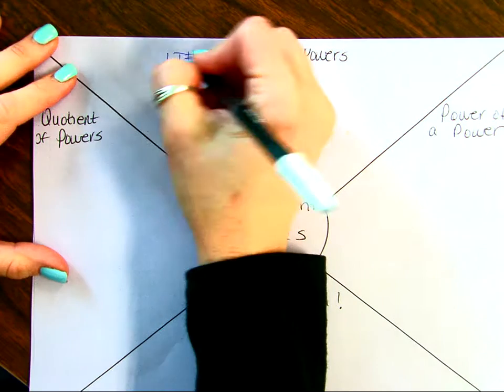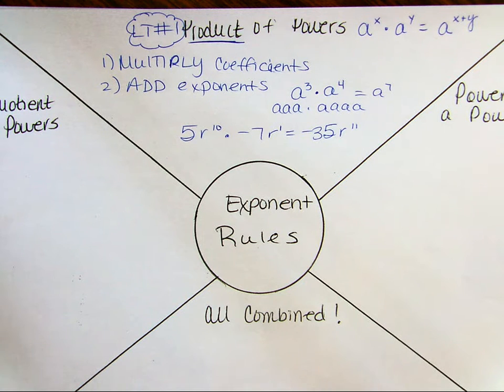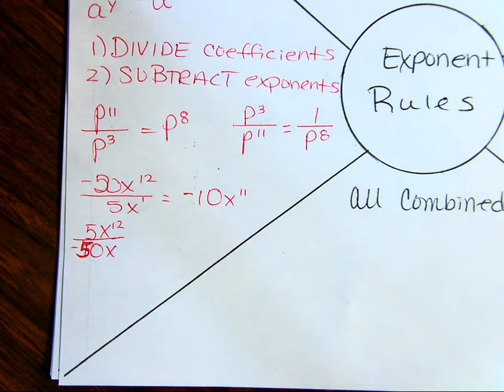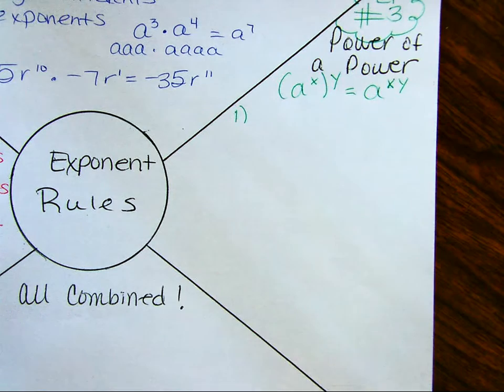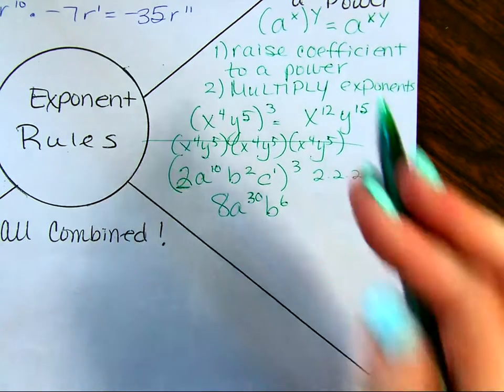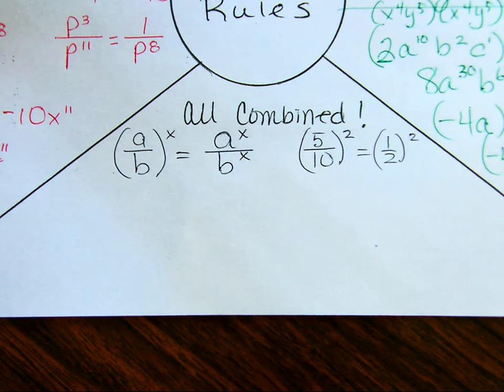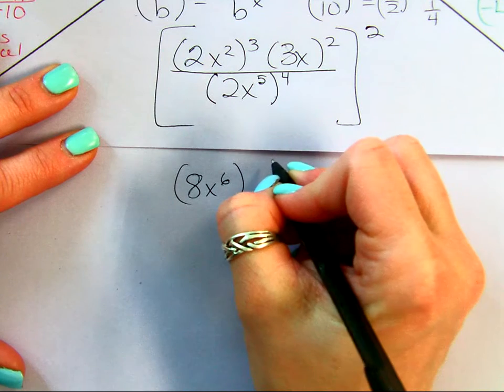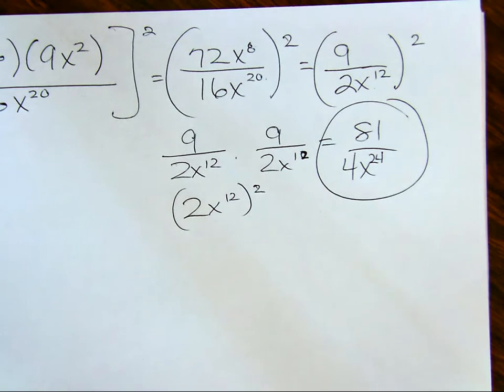Algebra 6.2 -6.4 REVIEW